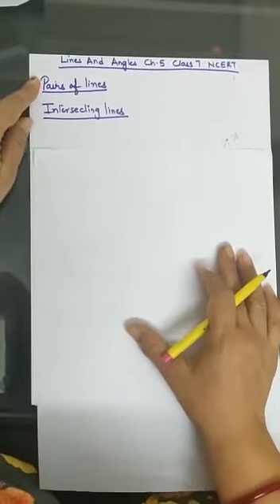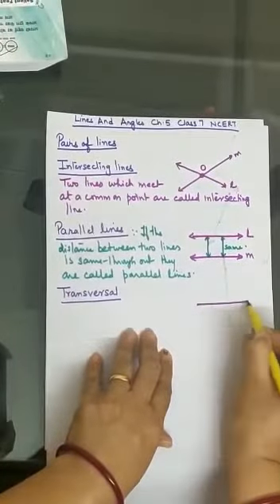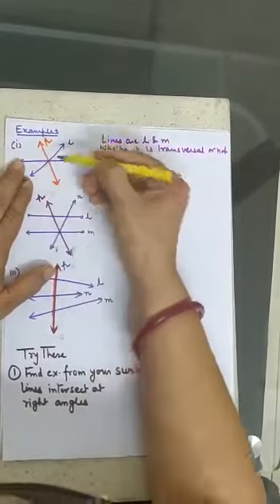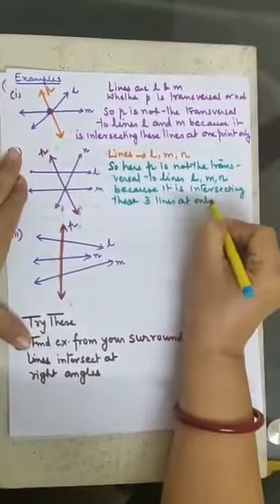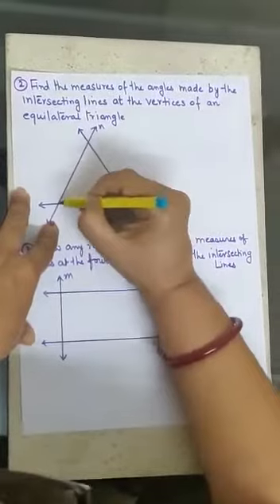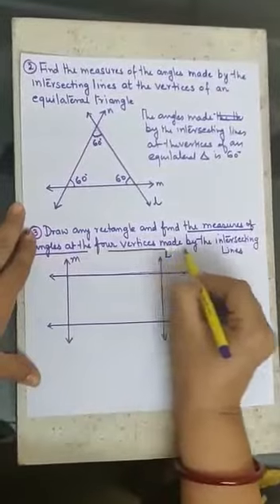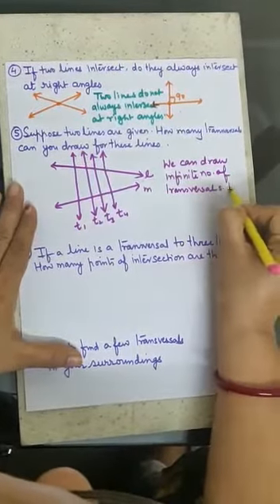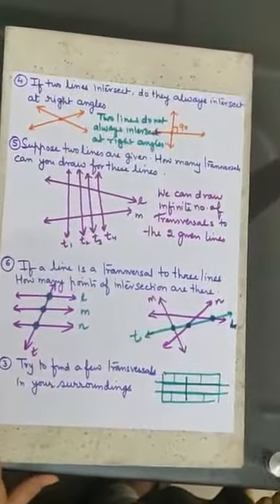Class VII Maths Lines & Angles Part 9 Pair of lines and transversal